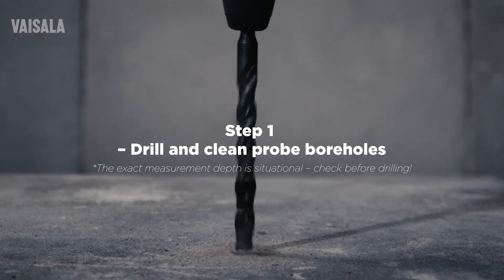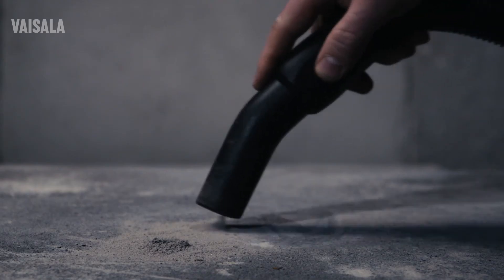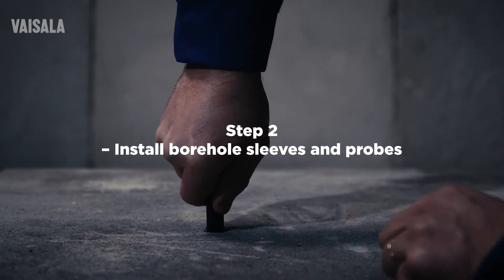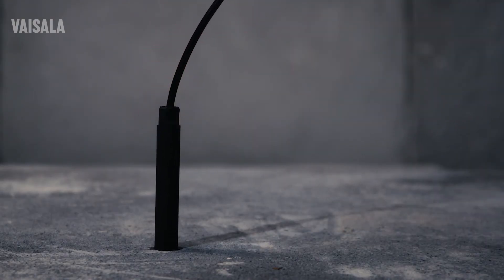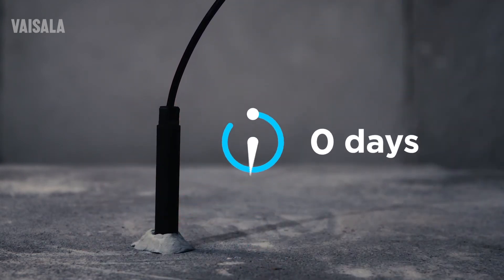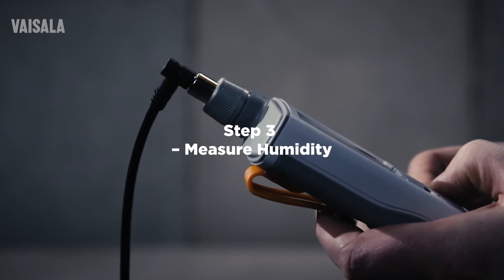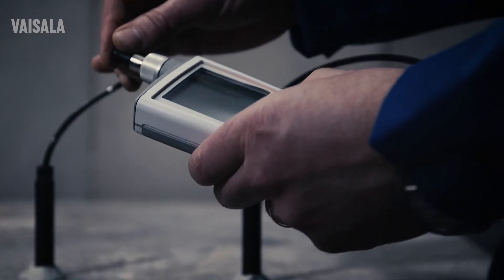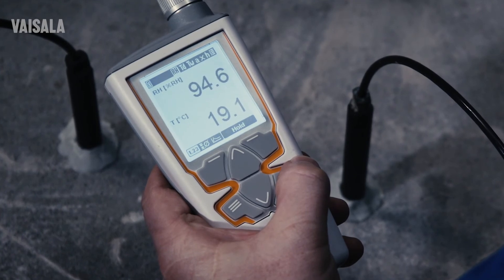Detect Moisture & Prevent Mold with Vaisala HUMICAP Structural Moisture Measurement Kit SHM40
Measuring moisture in structures like concrete is essential to avoid mold and volatile organic compounds that are damaging to human health. Choosing a method with sufficient accuracy and efficiency is essential.